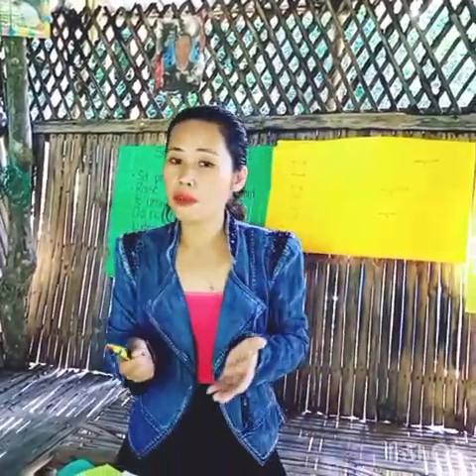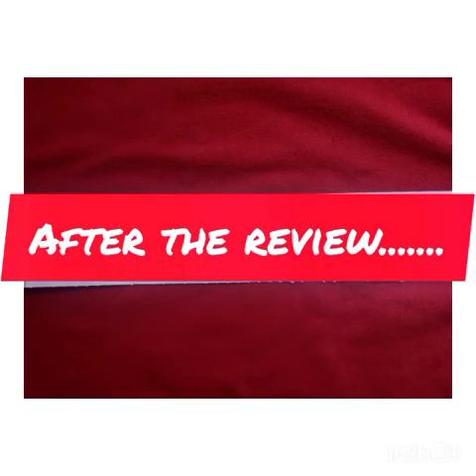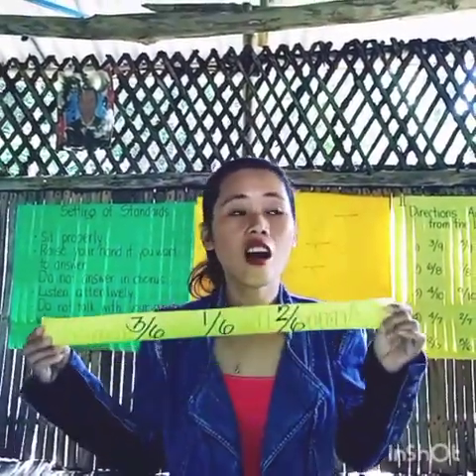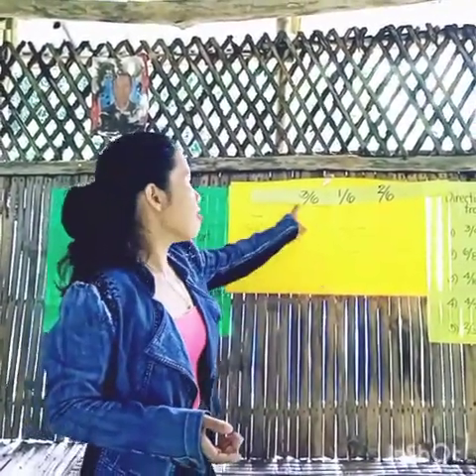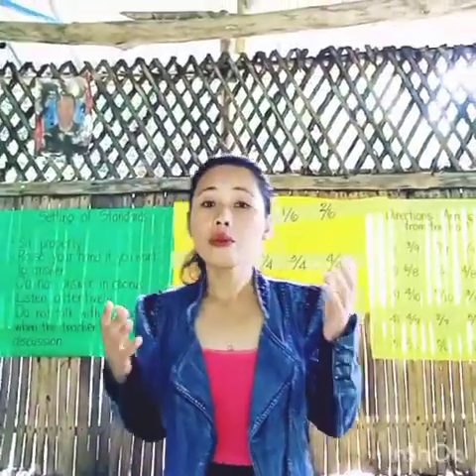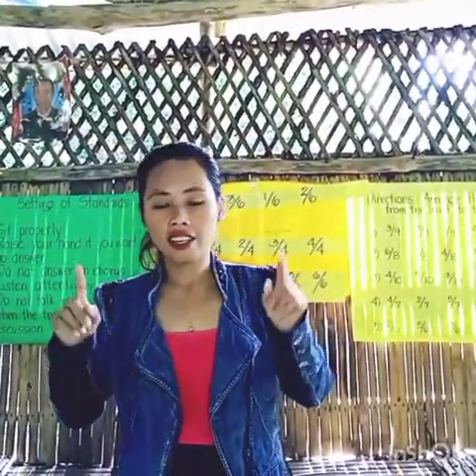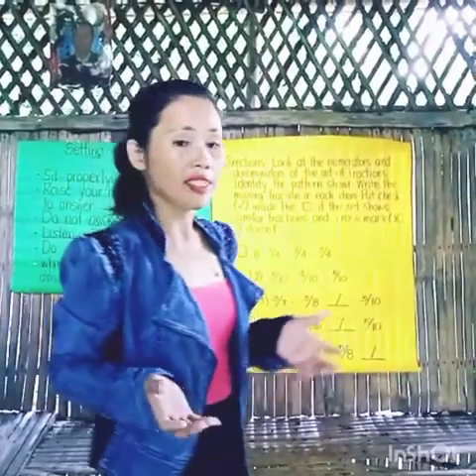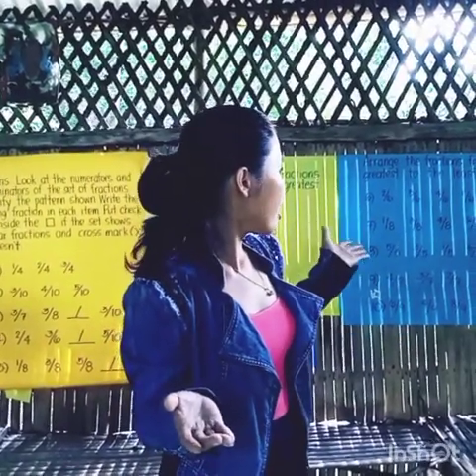Deductive Method in Mathematics 2 | Demo Teaching